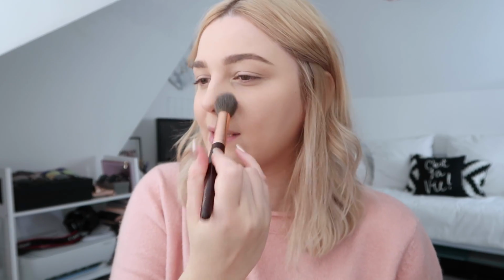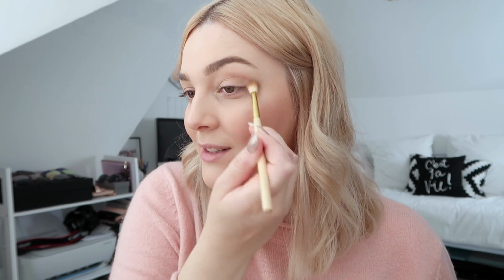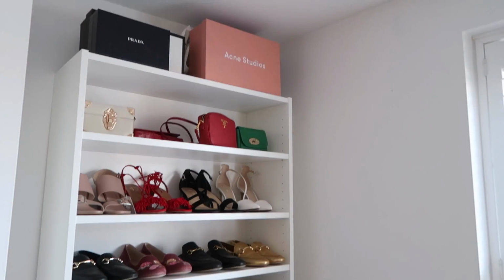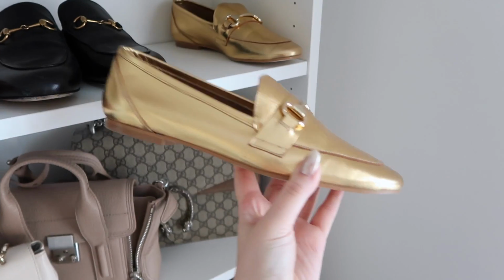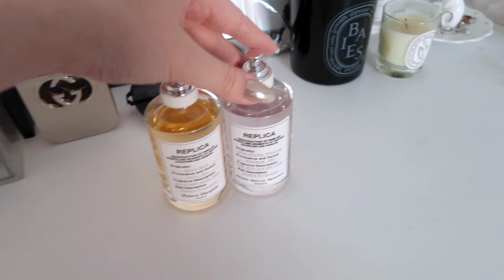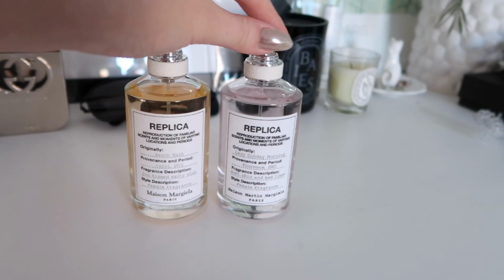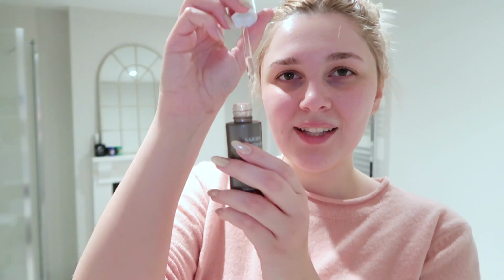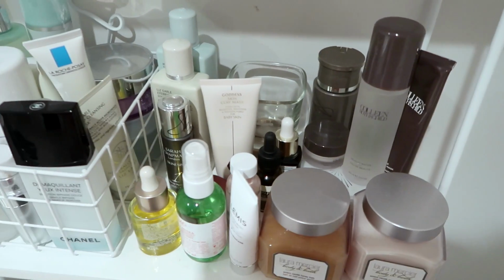November Favourites | I Covet Thee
S U B S C R I B E H E R E

New videos on Friday & Sunday!

Charlotte Tilbury Cheek To Chic Blusher in First Love

S T Y L E

F R A G R A N C E

Chrome Powder

P L A C E S   T O   F I N D   M E

WHAT BREED IS MOON?

She's a long haired Chihuahua!

All products that feature have been bought and paid for by myself unless stated with an * in the description, however opinions and views will always be completely honest and my own!